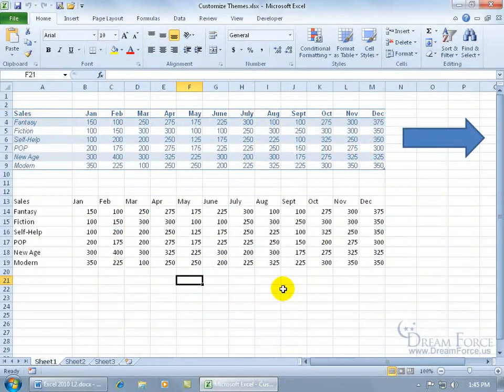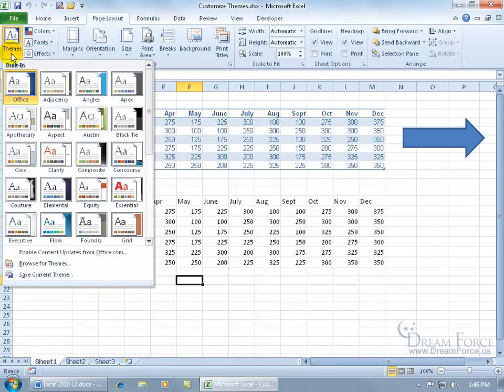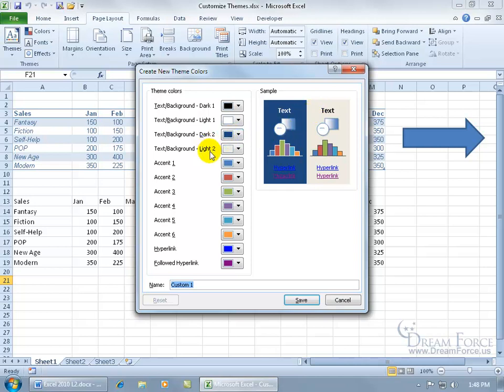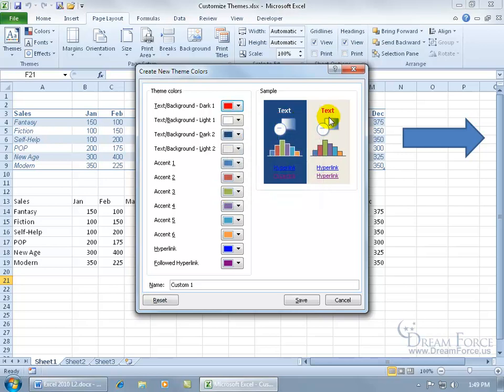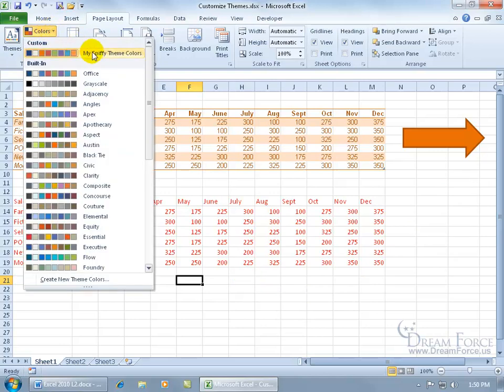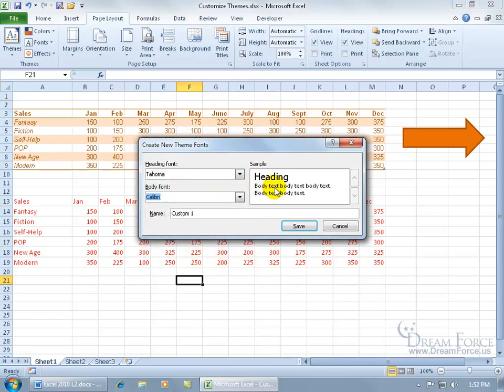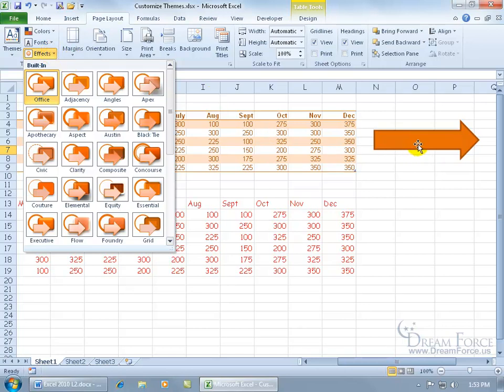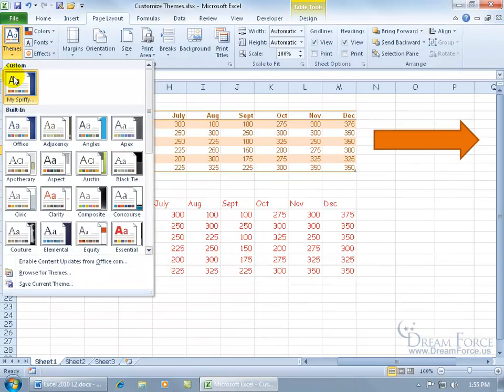Microsoft Excel 2010: Customize Themes Including Colors, Fonts & Effects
Microsoft Excel 2010 training video on how to customize the Themes, which is a combination of colors, fonts and effects. A way to add complimentary colors, fonts and effects to your worksheet in a single click.